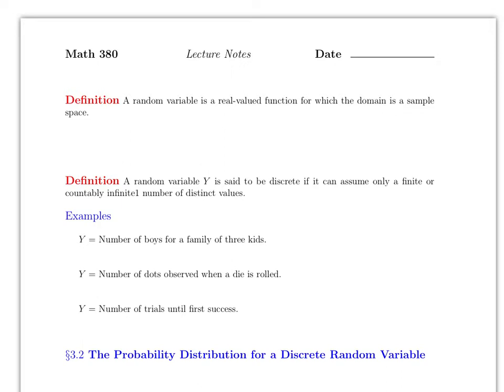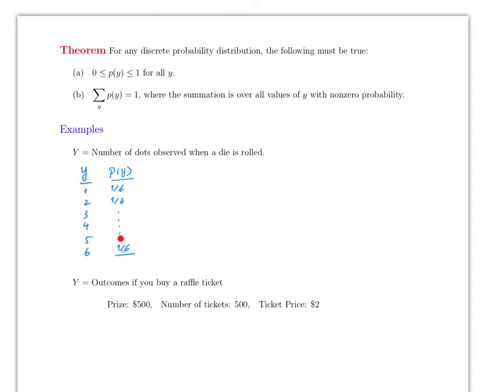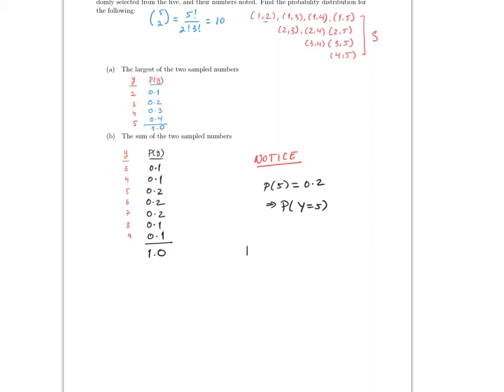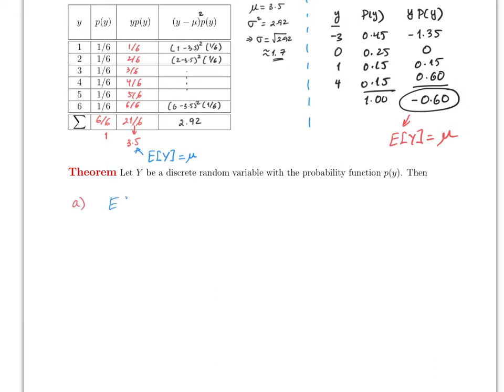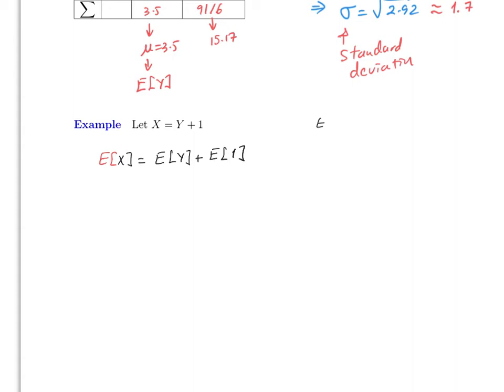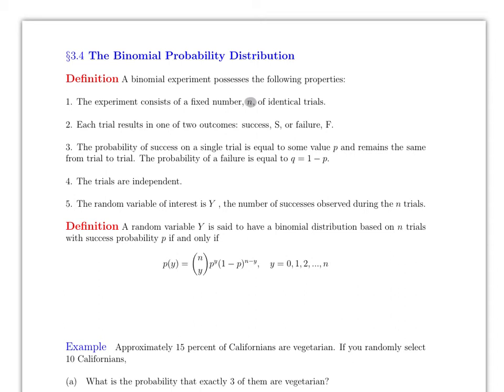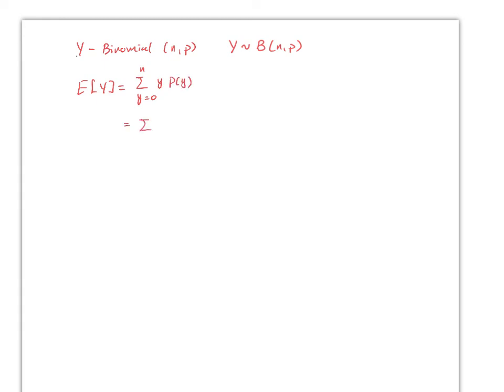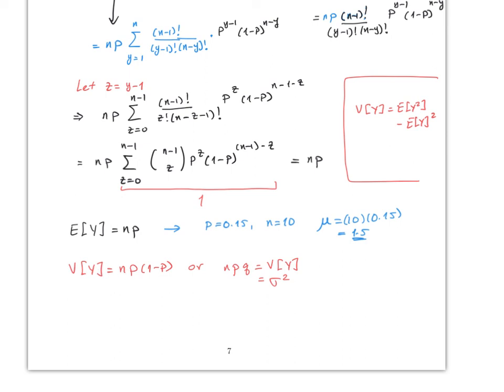Math 380 Lecture Notes - Sections 3.1-3.4